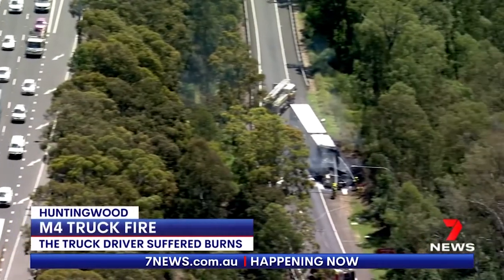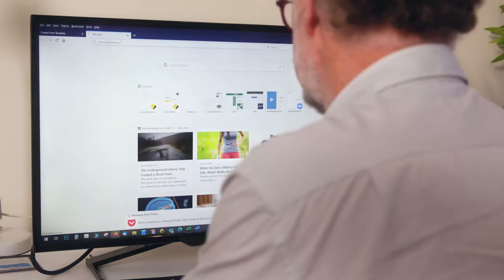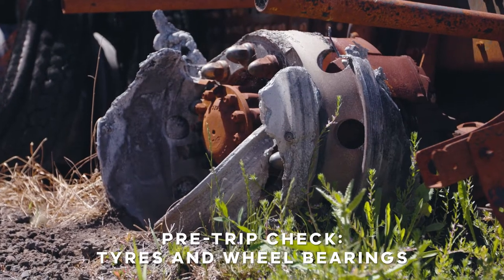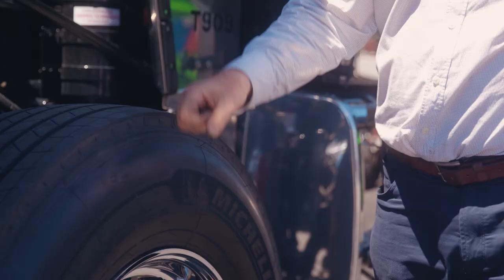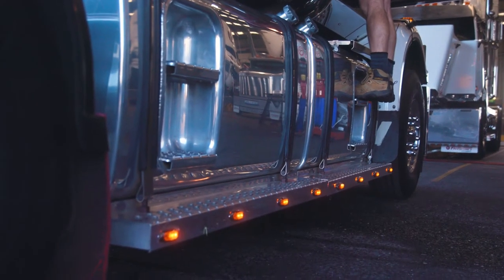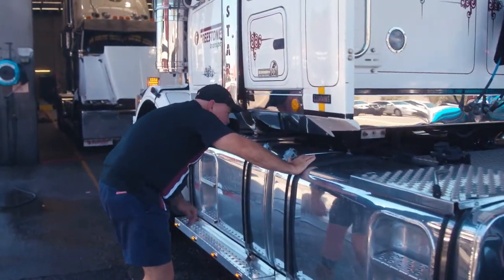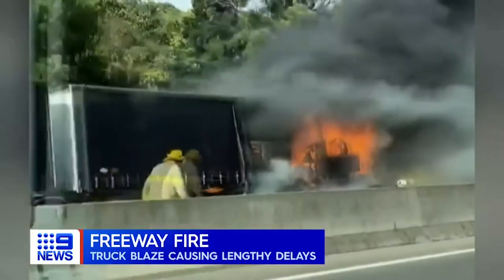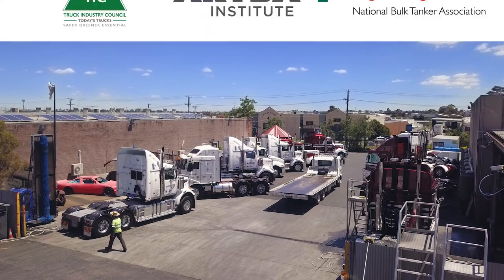Truck & Trailer Fires – Checklists to Prevent Fires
Comprehensive checklists to prevent fires - Dr Peter Hart, forensic investigator provides advice on how to prevent fires.